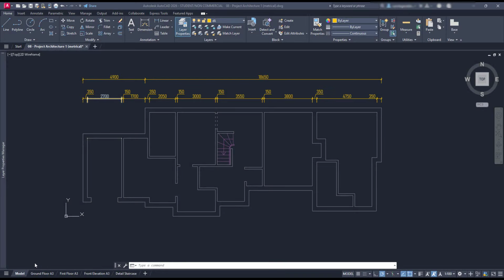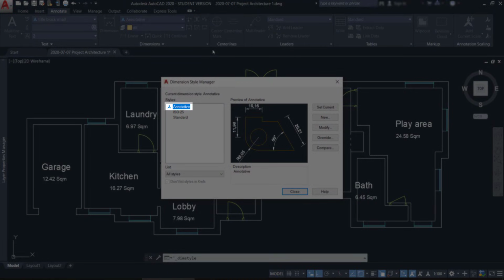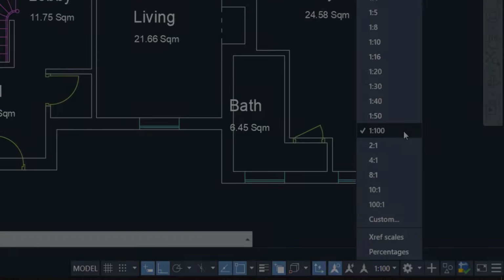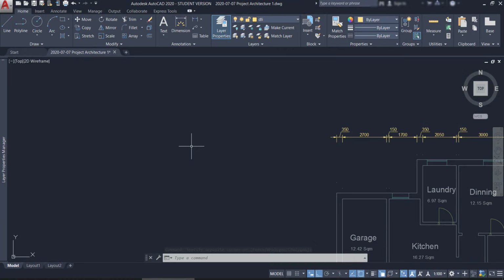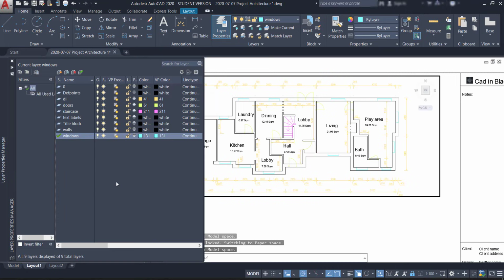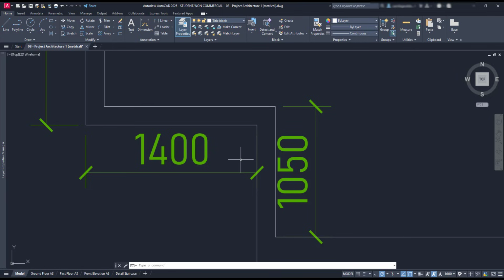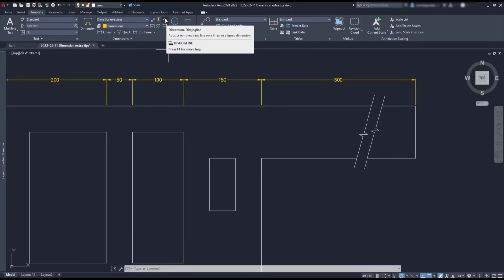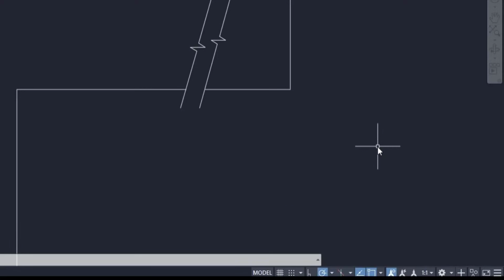AutoCAD - How to insert Dimension Lines in a Project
Annotative Dimensions; Add a Jog Dimension; Useful tips.

Contents:
0:00 Intro
0:30 Annotative Dimensions in Floor Plans
2:45 Dimlayer
3:30 Change VP colours
4:00 Draw Order
4:45 Jogged Dimension (Dimension Longer Than the Space Shown)